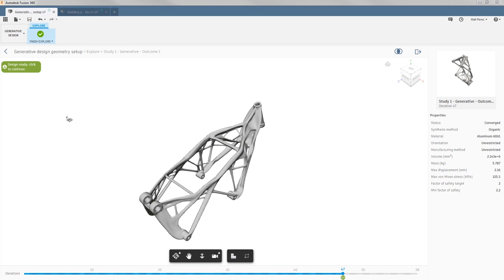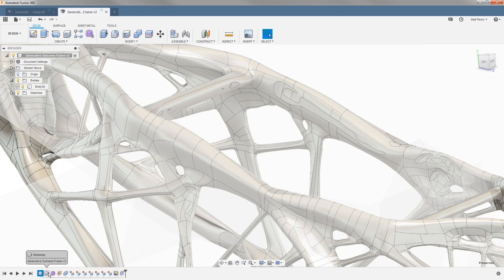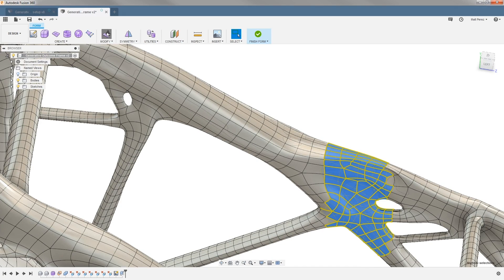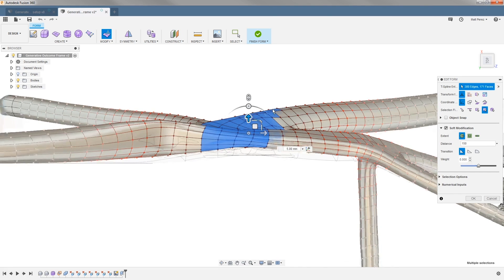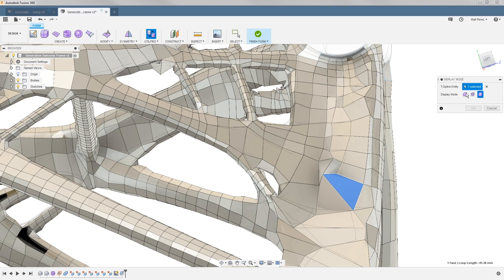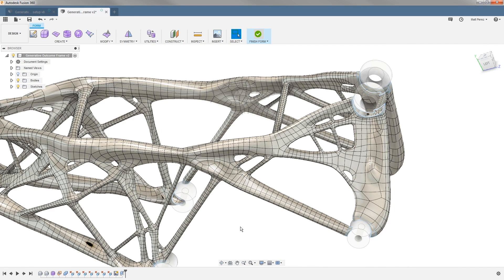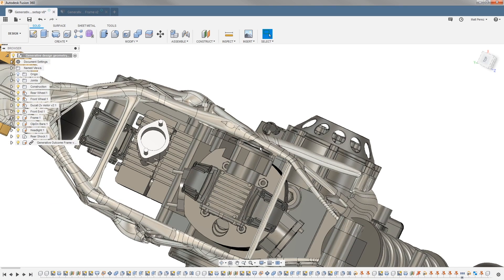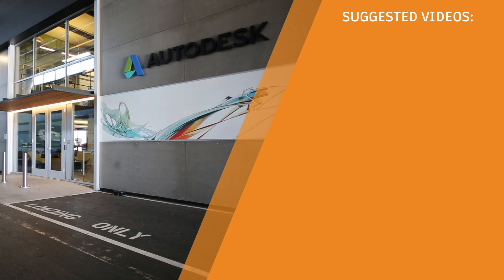Generative Tutorial 8 of 8 Create and Edit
These 8 lessons --derived from 27 lessons available will walk you through a generative design study from start to finish for a motorcycle frame.